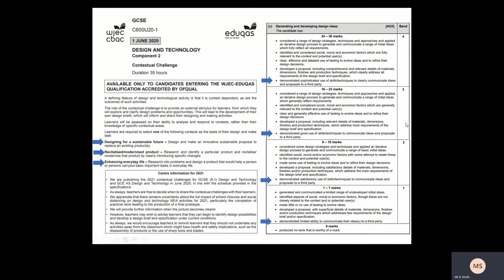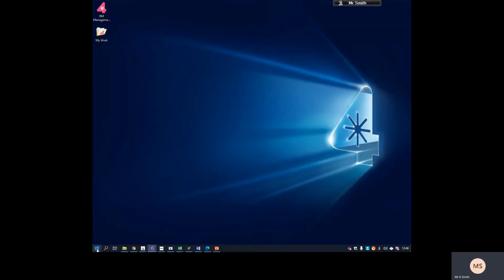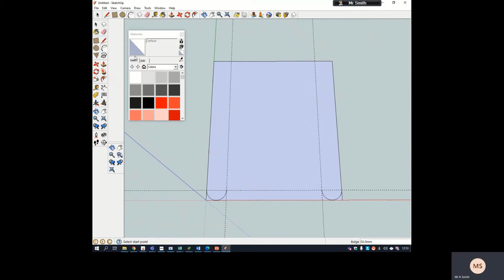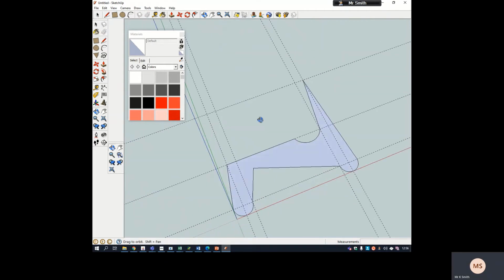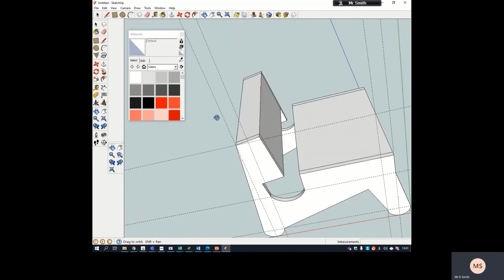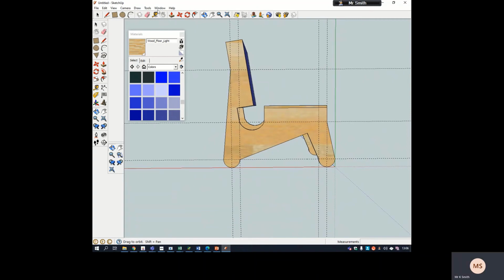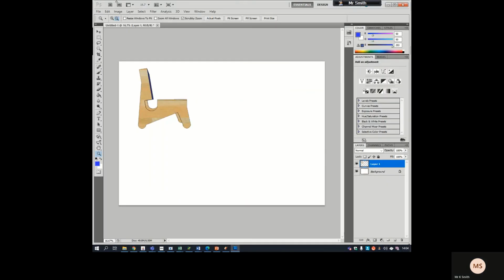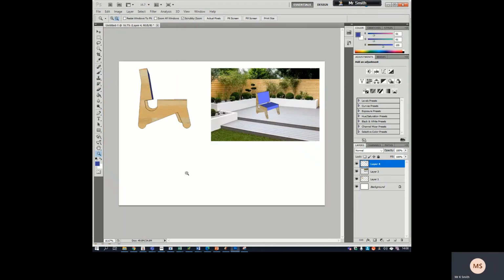GCSE D&T Final presentation drawing